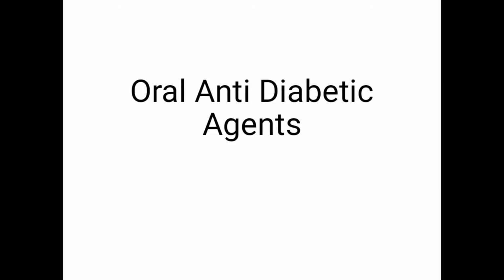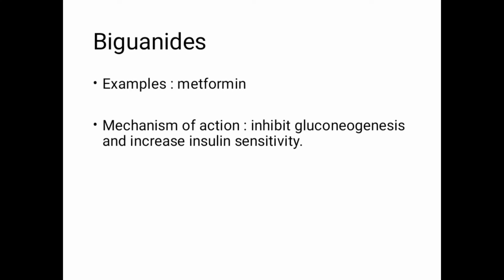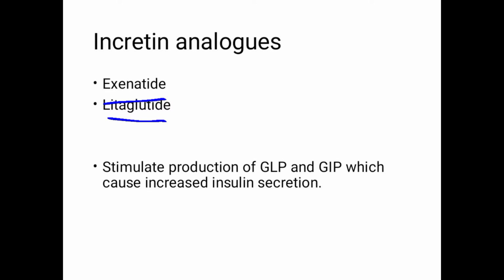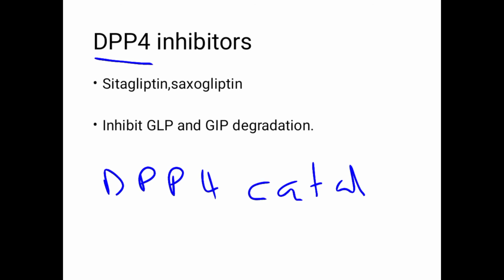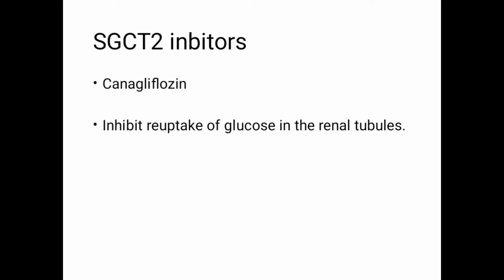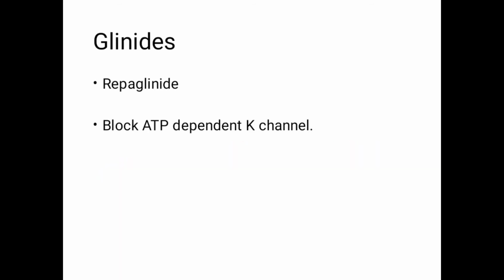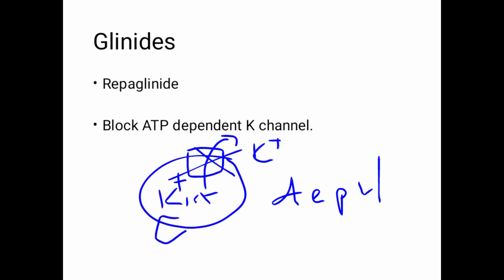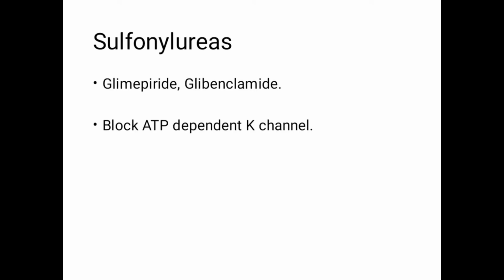Oral anti diabetic agents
omnious octet
sulfonylureas
biguanides
DPP 4 inhibitors
Thiazolidinediones
Incretin analogues
Glinides
Sodium Glucose Cotransporter 2 inhibitors
Glucosidase inhibitors
Amylin analogues